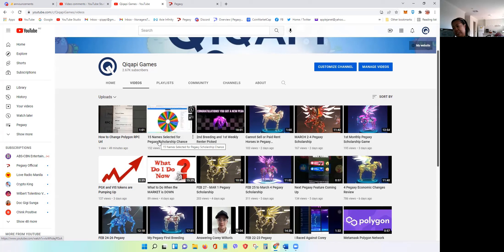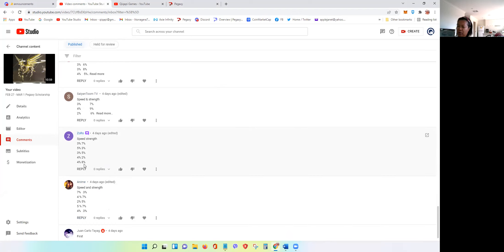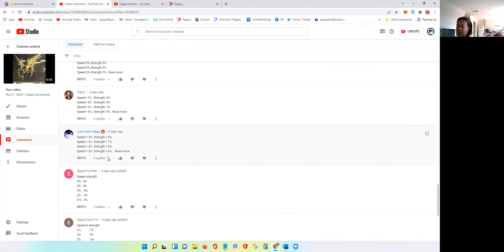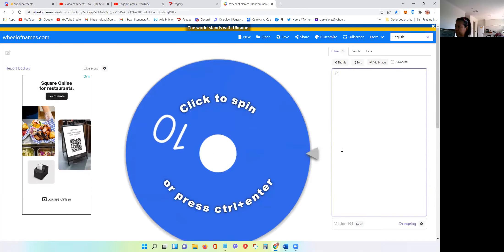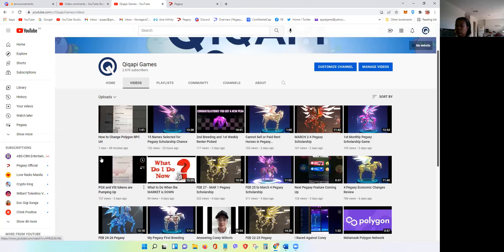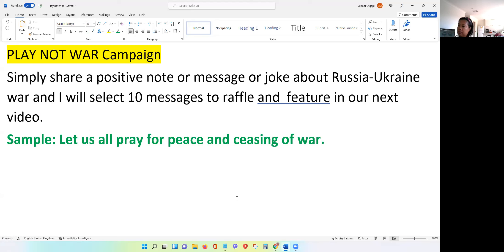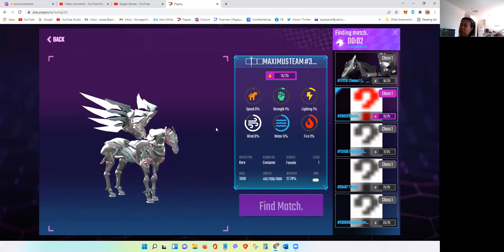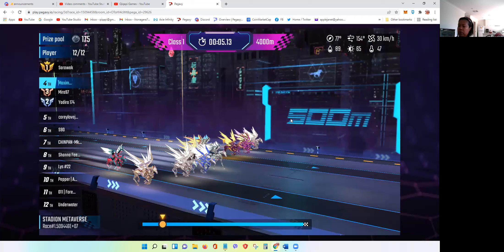MARCH 5 - 7 Pegaxy Scholarship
Congratulations to our new pegaxy scholarship winner !!! Watch until the end for the next promo question.